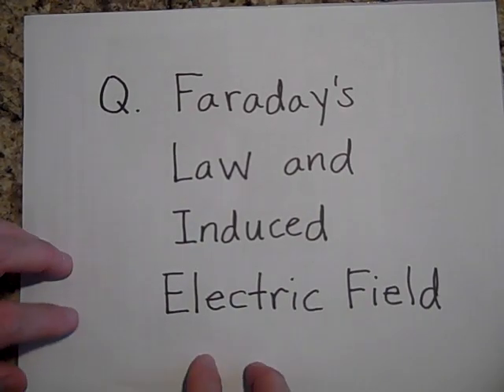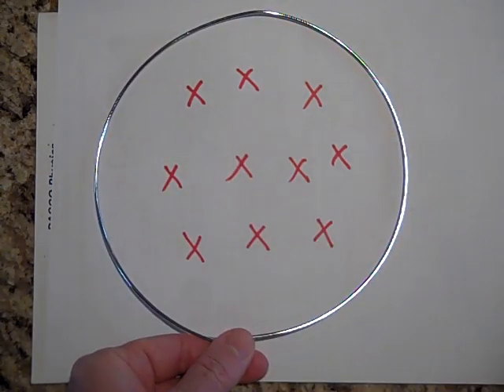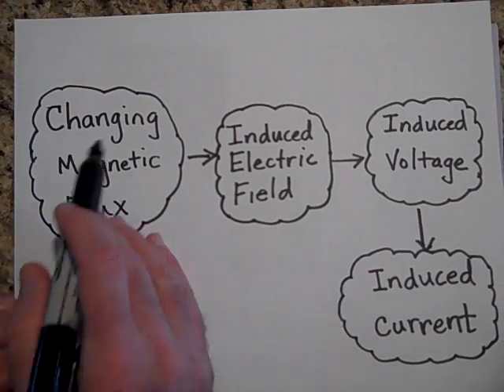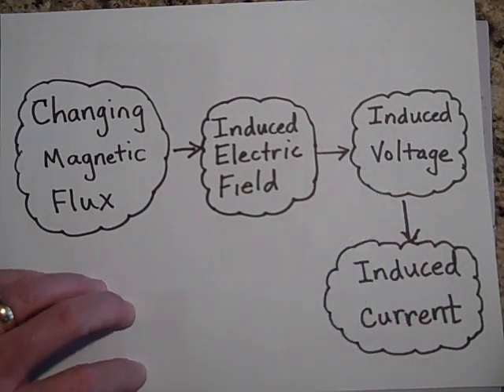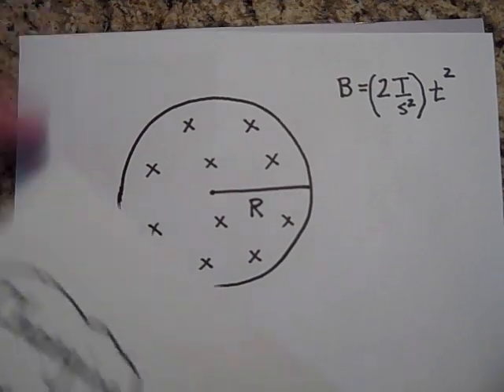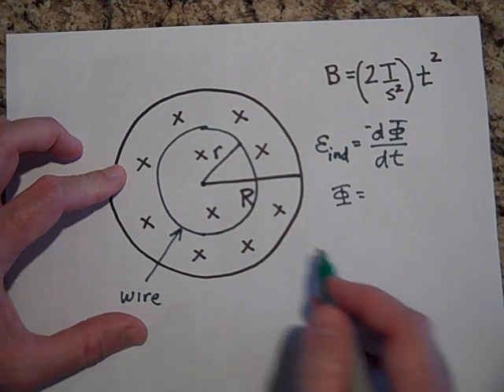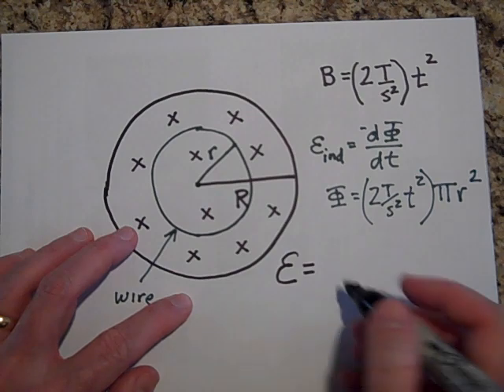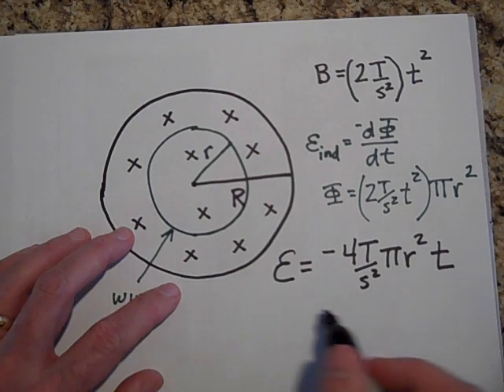Faraday's Law and Induced Electric Fields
Explains how Faraday's law can be used to find an induced electric field that is due to a changing magnetic flux.